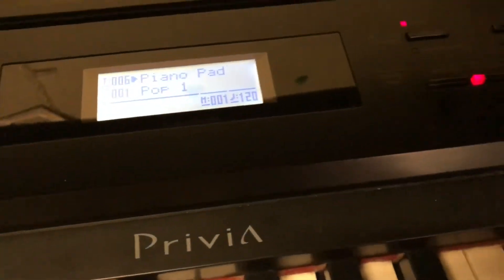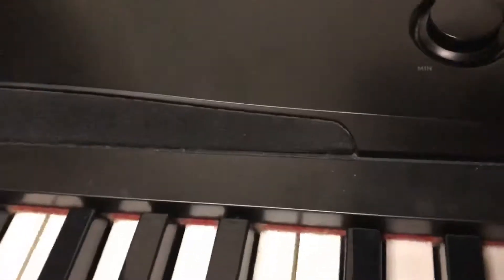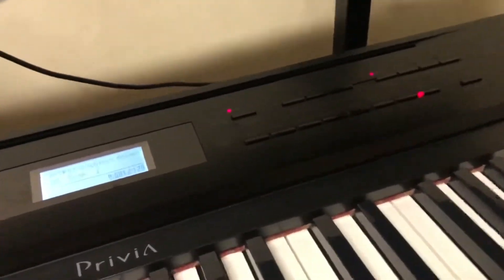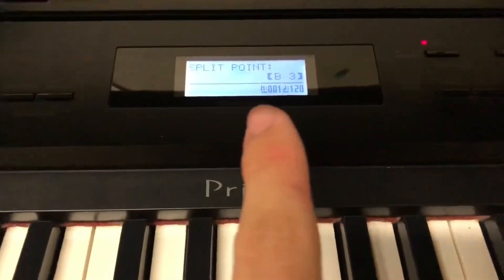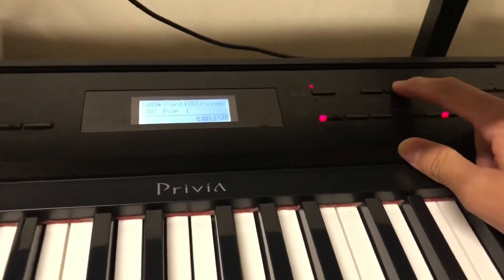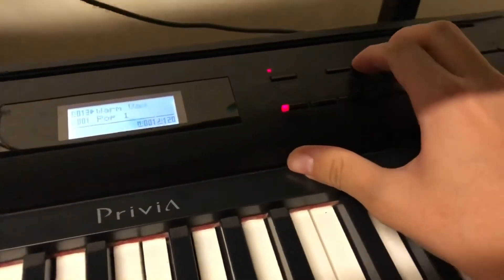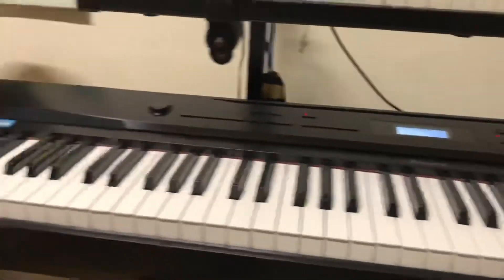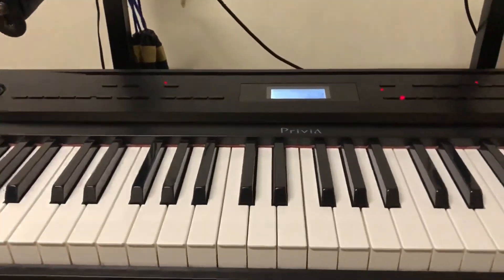CASIO Privia PX-330 Digital Piano | In-depth Review & Demo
This video shows you the functions and review of the keyboard. Built-in speaker, Step sequences, Metronome, Record, Layer/Split, 8 categories of sounds, up to 32 sounds to store in favourites for live performance. Totally a great one for worship sets or live performance. Enjoy and be blessed!